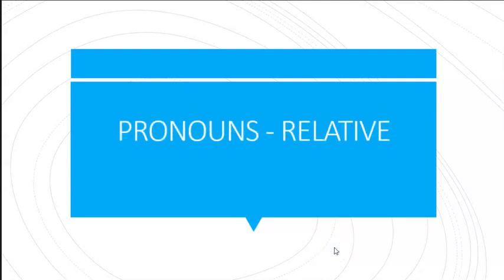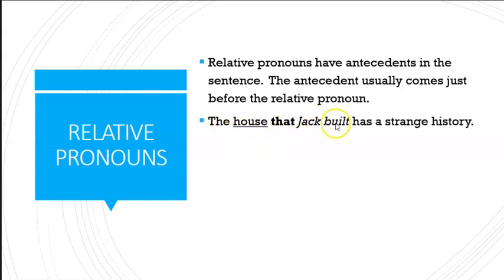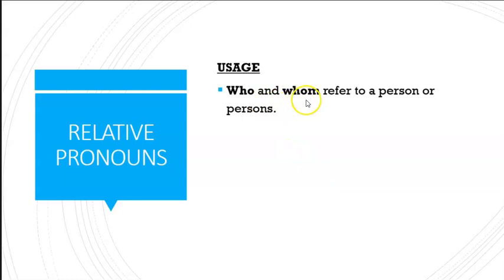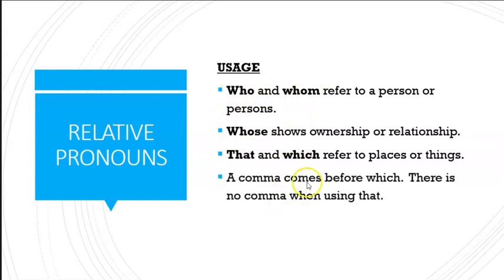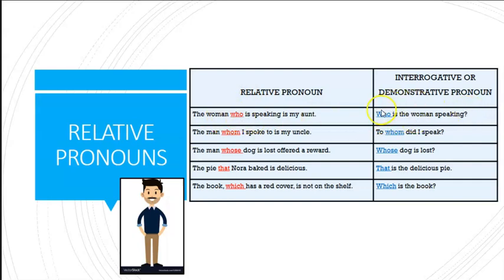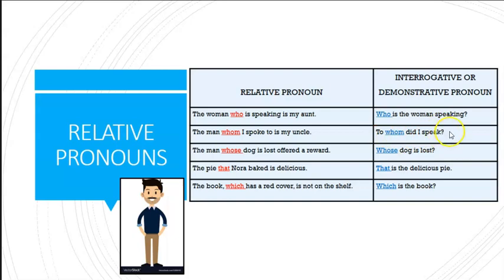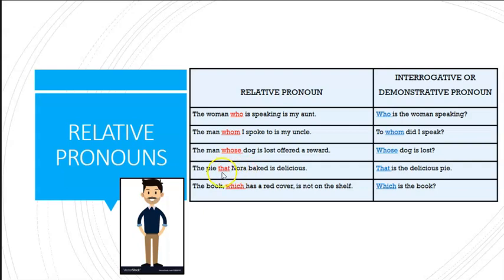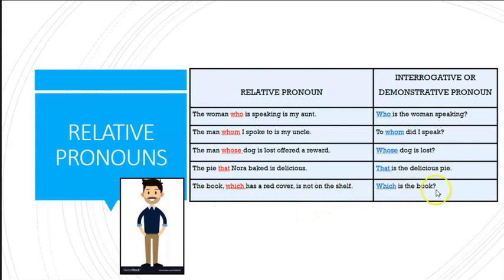Pronouns 6 Relative